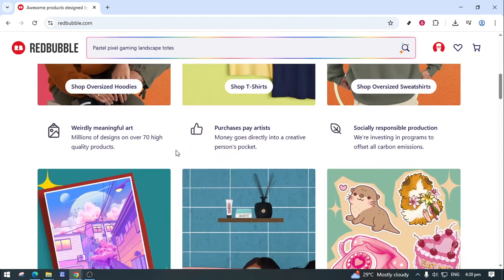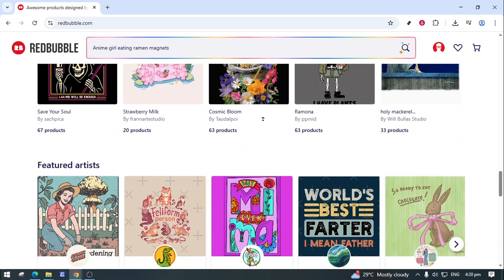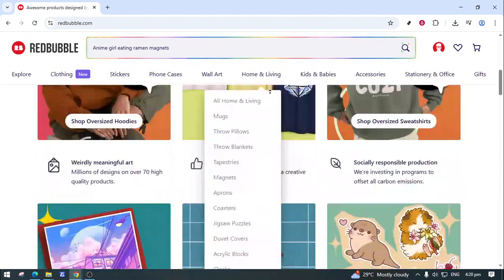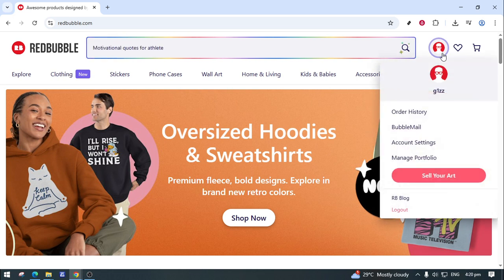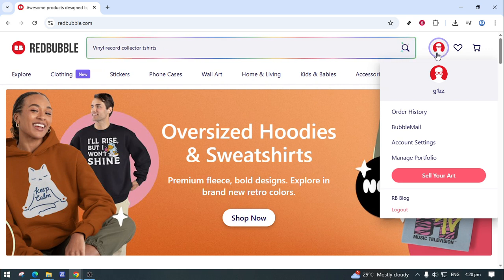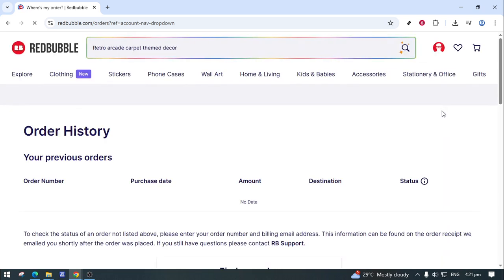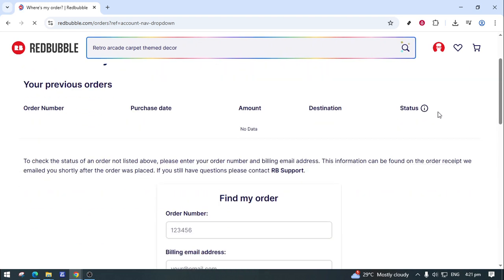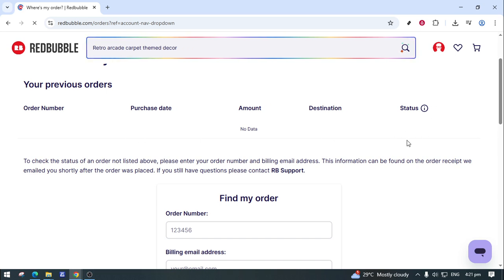How To Check Order History On Redbubble 2025 Step by Step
In this quick tutorial, learn how to check your order history on Redbubble — whether you’re tracking a recent purchase or reviewing past orders. This step-by-step guide will walk you through everything inside your Redbubble account.

✅ You’ll learn how to:

Log in to your Redbubble account

Access your order history page

View order details, tracking info, and download receipts

📘 Perfect for: artists, buyers, and fans who shop or sell on Redbubble regularly.